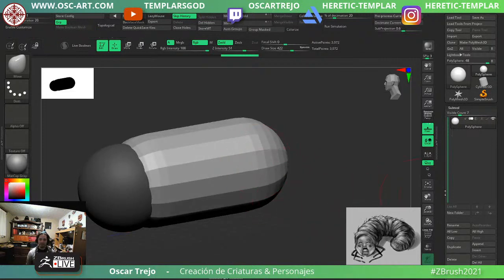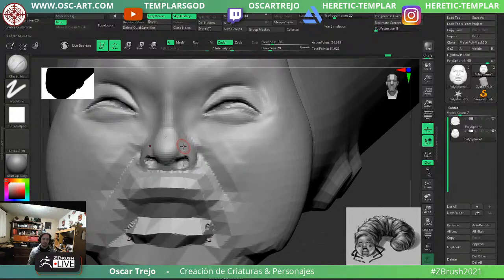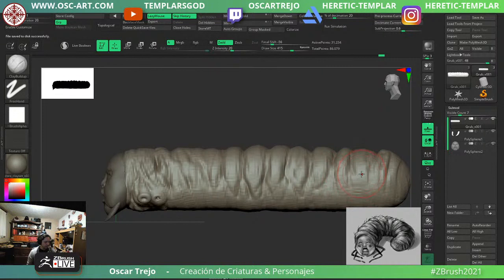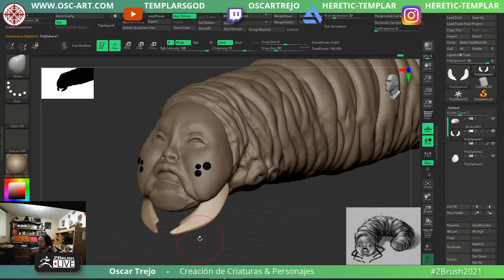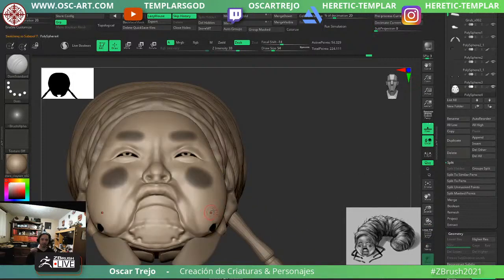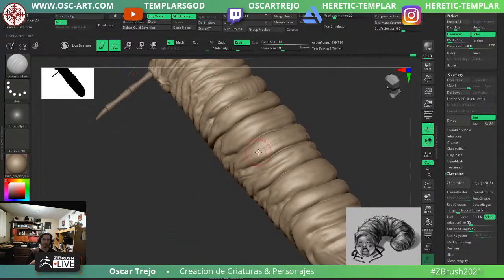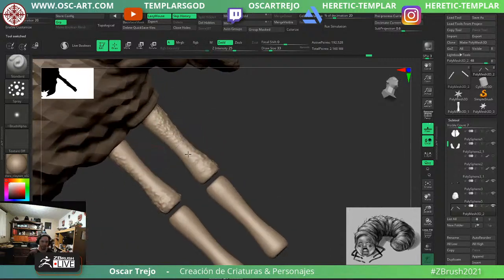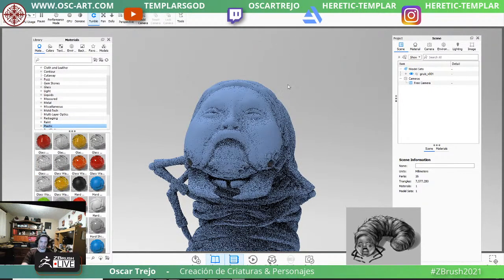Concept a 3D Silkworm Creature in 2 hours withme ! - Oscar Trejo - ZBrush 2021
Oscar creates a silkworm-like creature in 2 hours on this broadcast!  Be sure to tune in live to sculpt along or just to hang out!